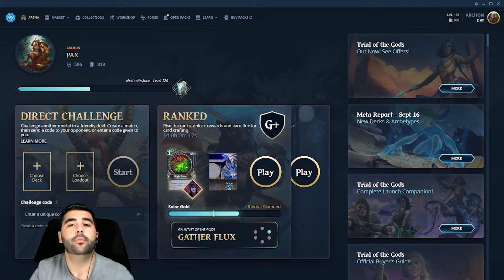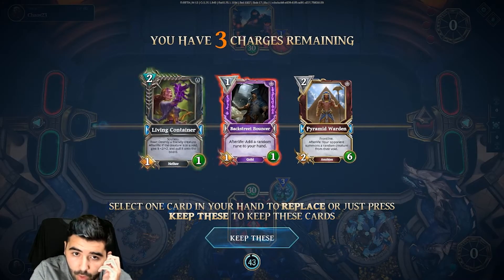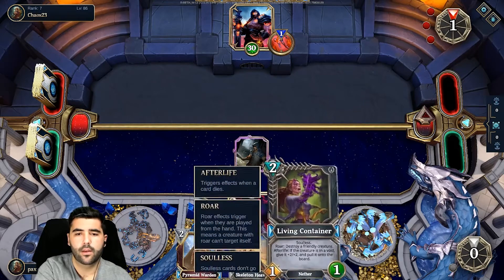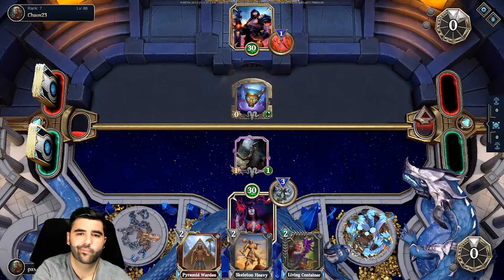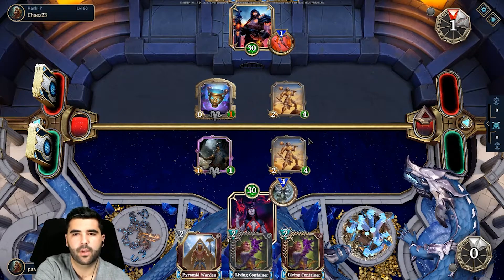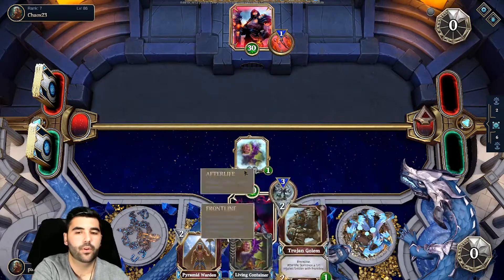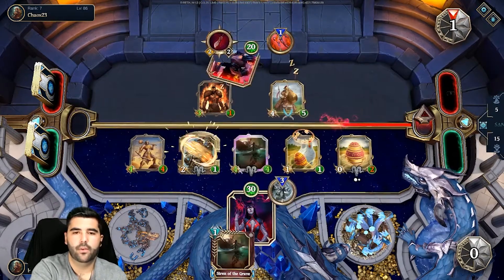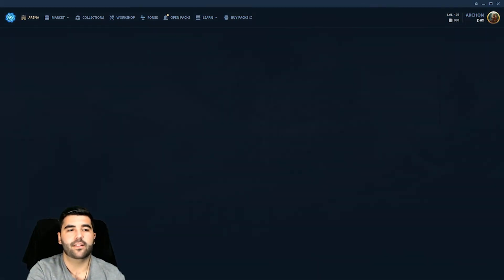Spooky Spooky Anubians | Gods Unchained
**The Question Will Be Hidden In Some of The Videos... Pay Close Attention And See If You Can Spot It!!!**

Win 10$ in Eth with the first correct answer in the comments below, I will reply to the winner and request the public address.